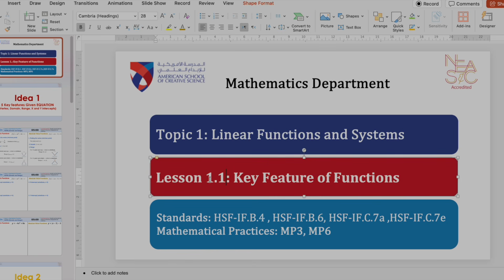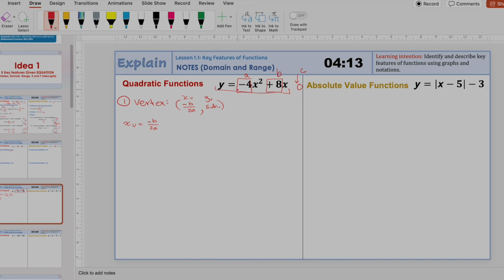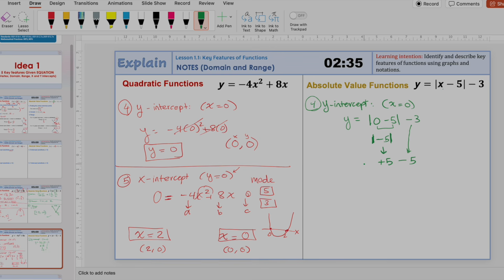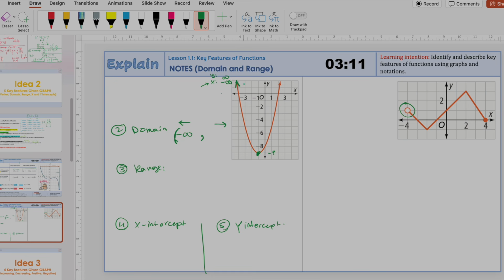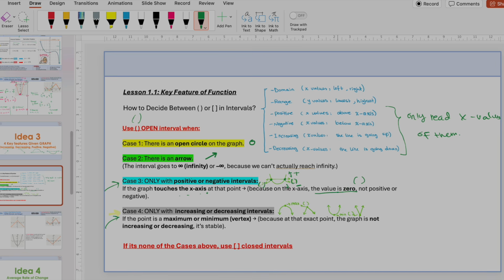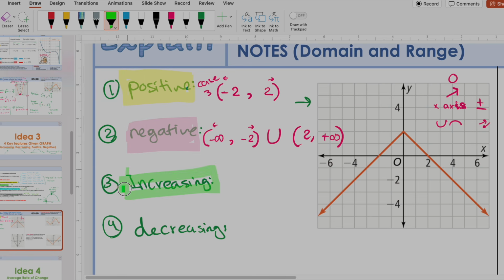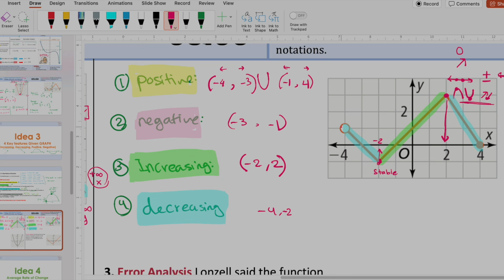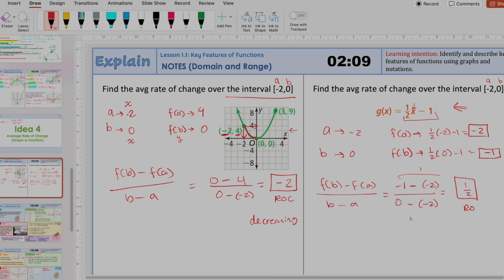Grade 10 Lesson 1.1 Key Features of Functions